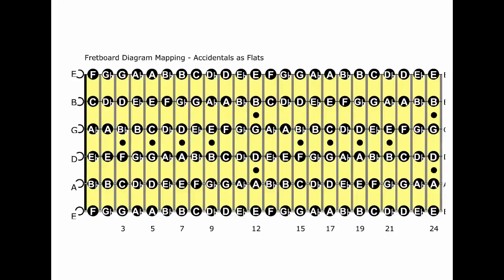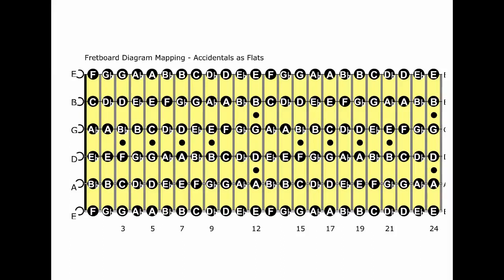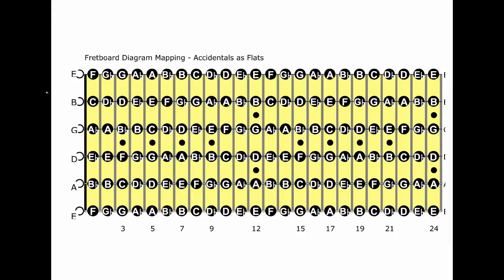Fretboard Visualization Flats as Accidentals